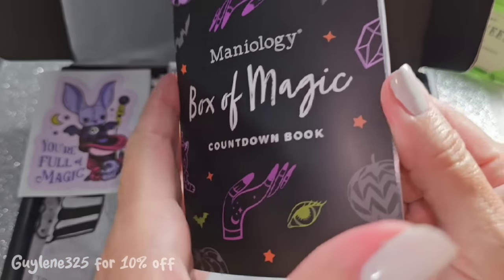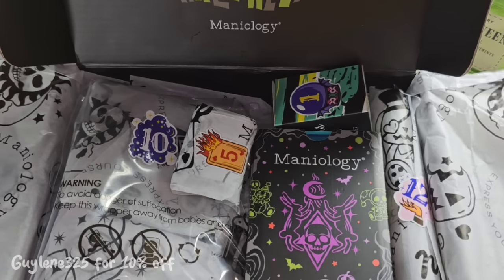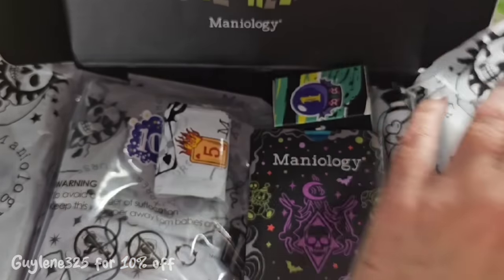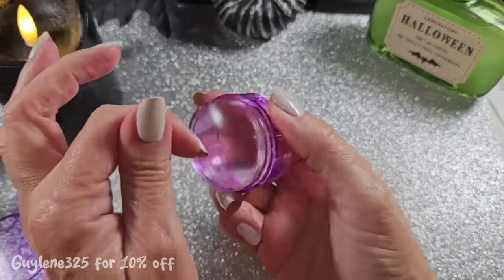Maniology Box of Magic Limited Edition Halloween Countdown Calendar box! 🤡☠️ SPOILER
CLOSED FOR ENTRIES, WINNING COMMENT PINNED

US only
1. Link to video of how to make sure is below, do not ask me to check for you.
Yes, I'm snarky just thinking about it.
Follow instructions!  That's all you need to do.
Don't respond to any comments that say you won and ask you to follow a link that's not me.
I will post a video picking the winner on September 1st. winner will have 5 days to respond before I pick another winner.

Release dates for individual products:
Day 1- Boo Balloon Monocle Stamper (Exclusive)
$12.00
Day 2- M409 Funhouse Decor - Nail Stamping plate
$8.00
Day 3- Trickster (B487) Green Stamping Polish
$7.00
Day 4- M408 The Greatest Show - Nail Stamping Plate
$8.00
Day 5- Gumdrop Nail Art Stones (Exclusive)
$8.00
Day 6- M411 Treats & Trinkets - Nail Stamping Plate
$8.00
Day 7- Nail Art Tweezers
$8.00
Day 8- Smoke Show (B488) Gray Stamping Polish
$7.00
Day 9- M410 Magic Show - Nail Stamping Plate
$8.00
Day 10- Halloween Treats Mini Plate Organizer (Exclusive)
$12.00
Day 11- Charmed (B486) Purple Stamping Polish
$7.00
Day 12- Tarot Card-Themed Nail Art Mat  (Exclusive)
$12.00
Day 13- M412 Fortune Teller - Nail Stamping Plate
$8.00

Bases Loaded Lacquer (Tara)
(722) Bases Loaded Lacquer - YouTube

Nail related and my favorite things from  Amazon

Parrot Polish Party People facebook group
(12) Parrot Polish Party People | Facebook
Amazon
Amazon.com: PARROT POLISH